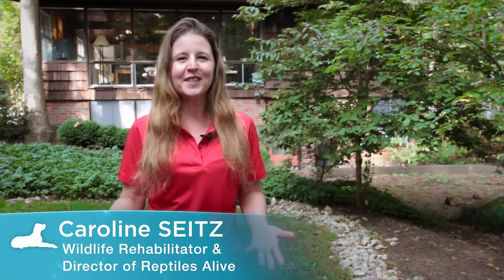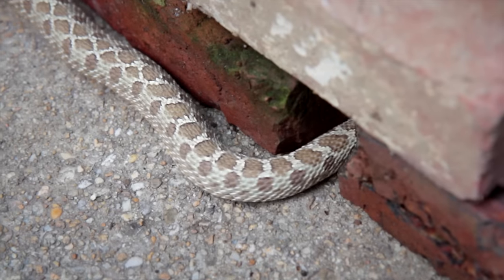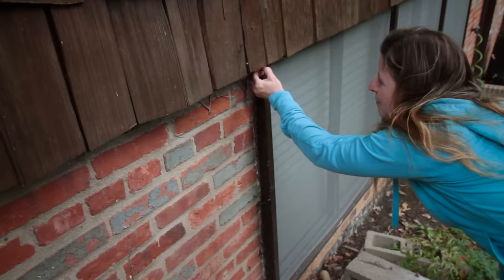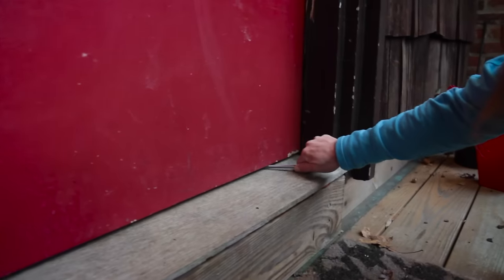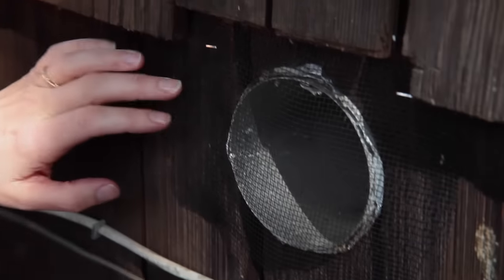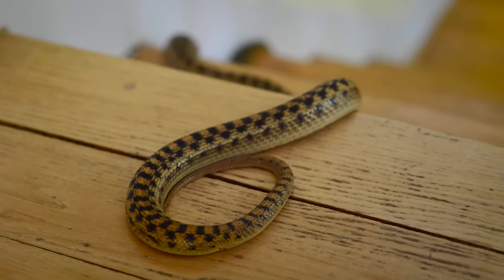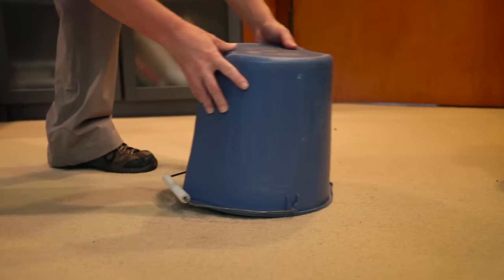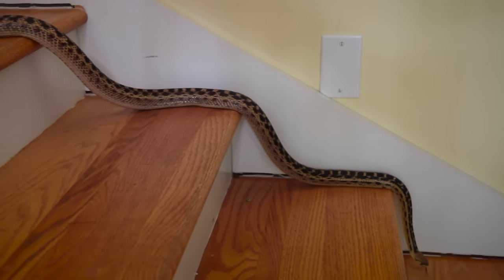Learn How to Keep Snakes Out of Your House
Fall is when snakes search for a cozy hibernation spot to spend the winter. Wildlife expert Caroline Seitz shows you how to keep snakes out of your house and get rid of any that are inside.